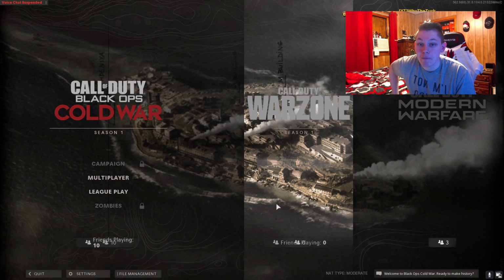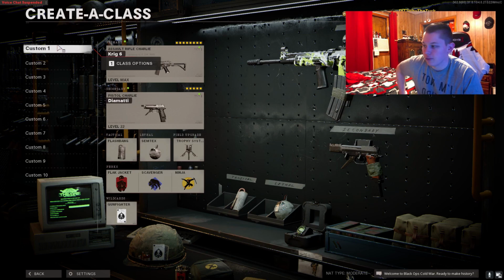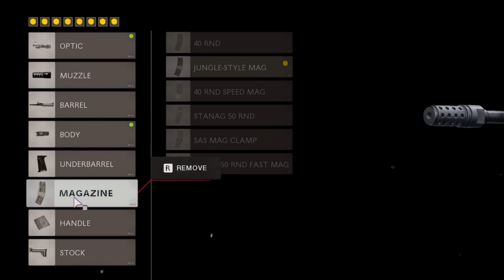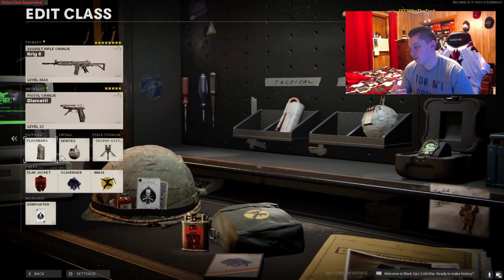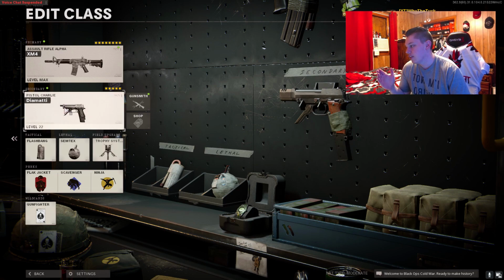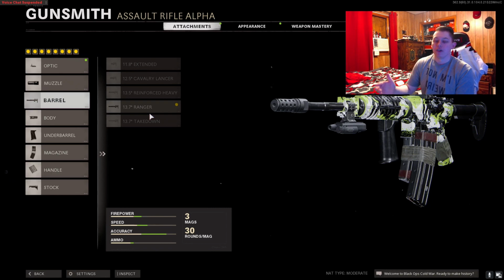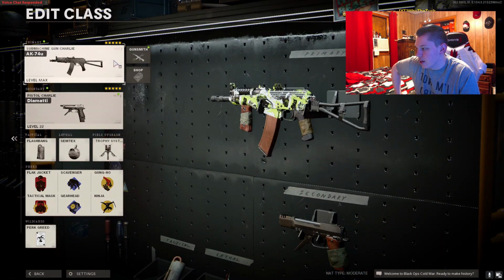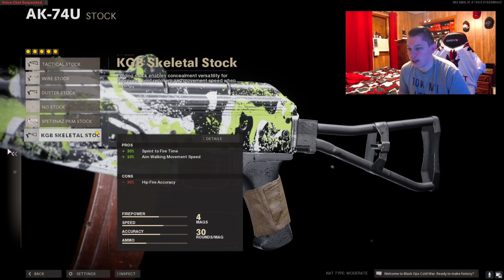The BEST CLASSES for LEAGUE PLAY in Call of Duty Cold War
Today we take a look at what are the classes you should be using in League Play on Cold War.

0:00 - Intro
2:00 - Krig 6
5:08 - XM4
7:45 - AK74u

I hope you all enjoy some Call of Duty esports!

► Follow TeamFeeki!

League play ak74u class setup, Cold War League Play class set ups.